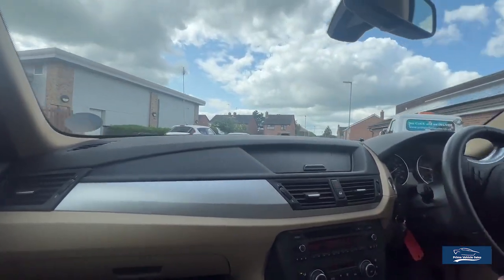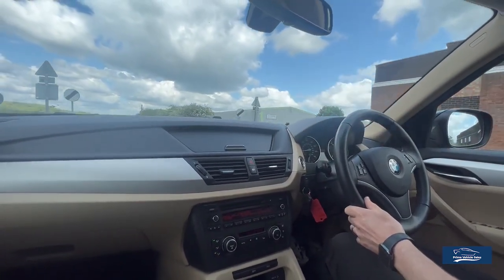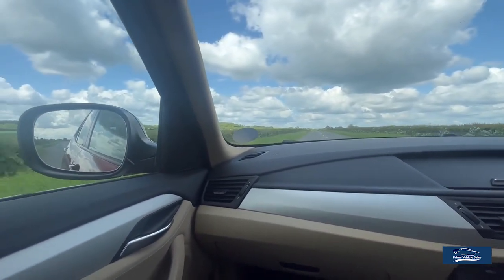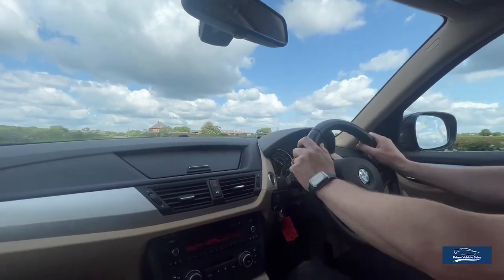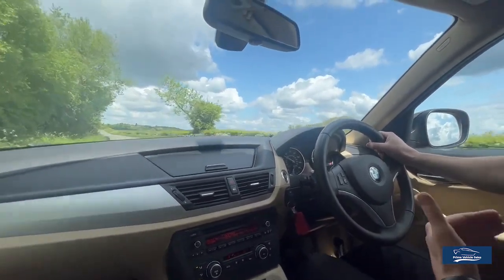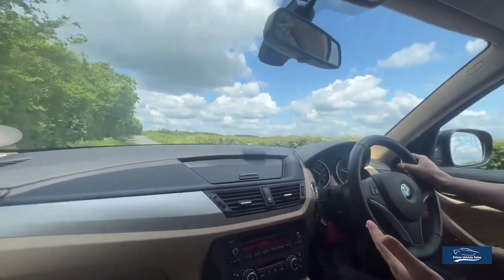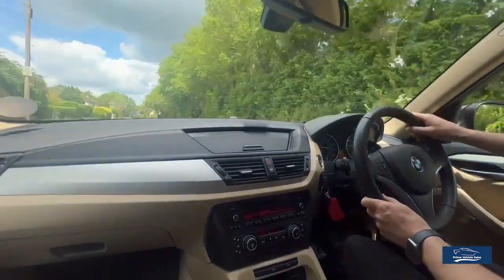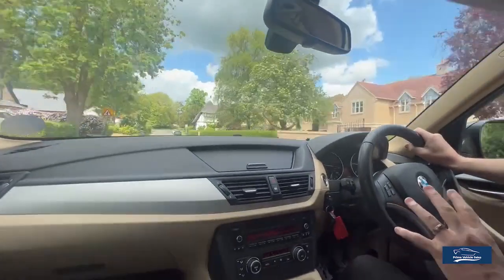2011:61 BMW X1 2.0 S Drive 20d Efficient Dynamics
Presented In Vermillion Red, With Contrasting Nevada Leather Upholstery, Full Service History (6 Stamps), 6 Months Comprehensive Warranty Included, 2 Remote Keys, Features Include: DAB Digital Radio, Xenon Headlights With Washers, Extended Lighting, Auto Dimming rear View Mirror, Rain Sensor With Auto Headlights. We are delighted to be able to offer one of the most diverse and exciting ranges of premium used vehicles in the UK. With nationwide delivery and bespoke finance packages available, we are confident that we can help with all of your car-buying needs.